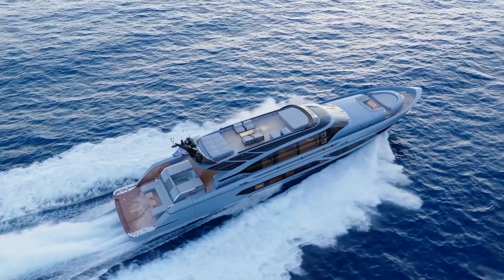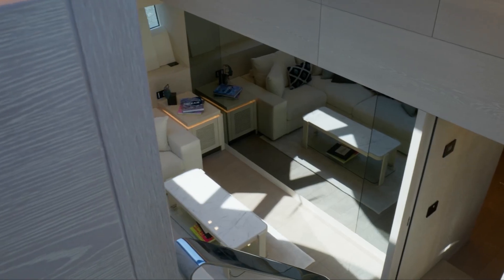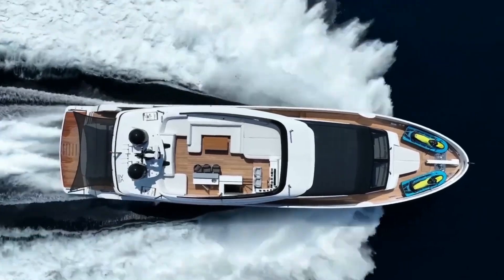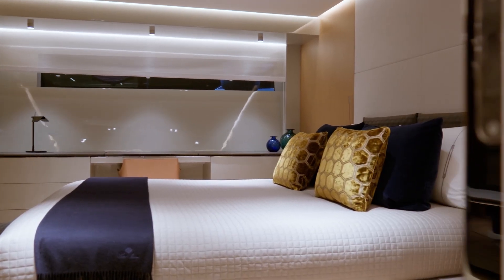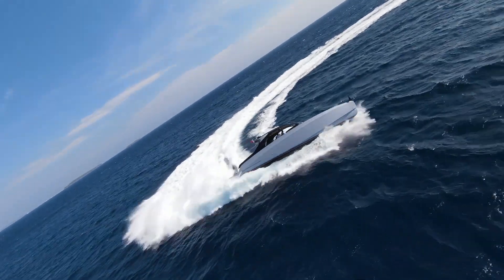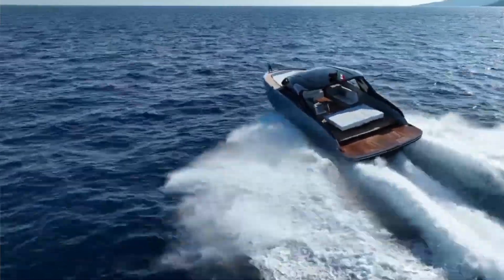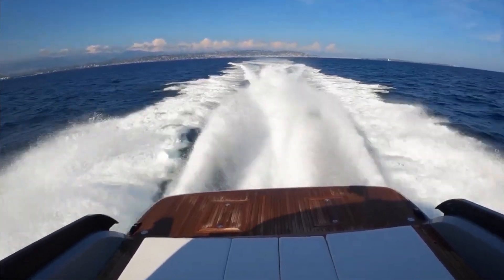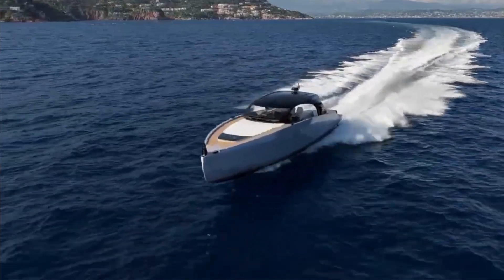Do waterjets make high-speed yachts more comfortable?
In this video, Kelsey Nemeth asks yacht builders and brokers how waterjets improve their guest experience by reducing noise and vibration onboard.

To see which waterjet can work with your vessel, try our Jet Selector Tool